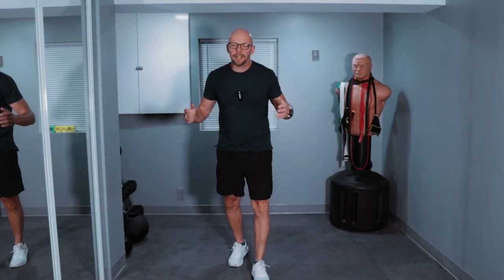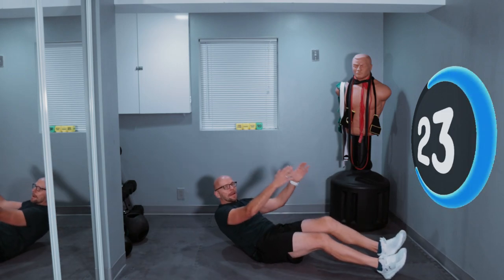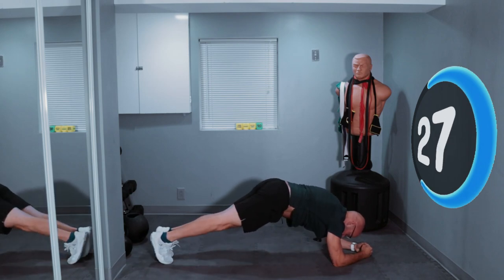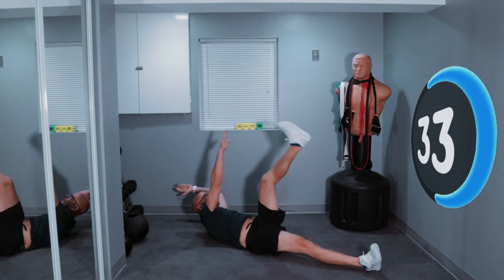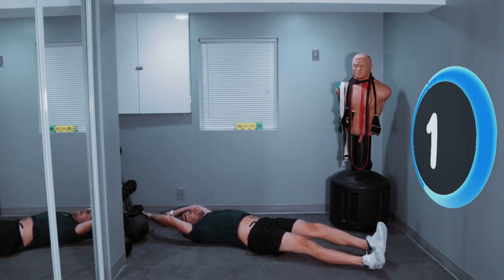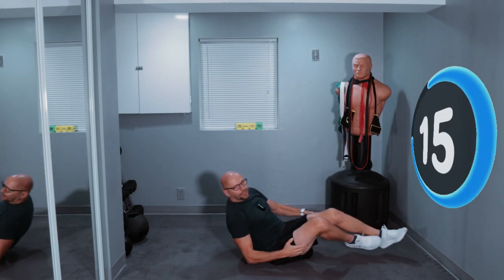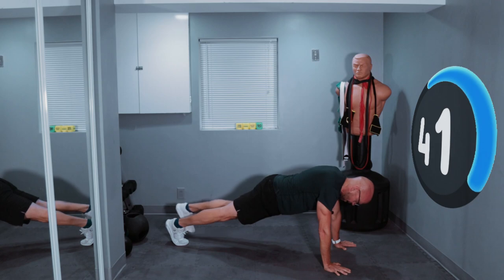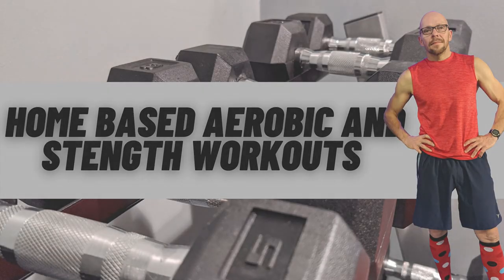8 Minute Core Workout For Adults Over 50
Welcome to another Thursday core workout. This one is a little bit shorter. This workout is about 8 minutes long and is an ideal workout to add to your day.

Please join me for this quick session today. Have fun and simply follow along.

Thanks for taking the time to read this ;)

Paul W